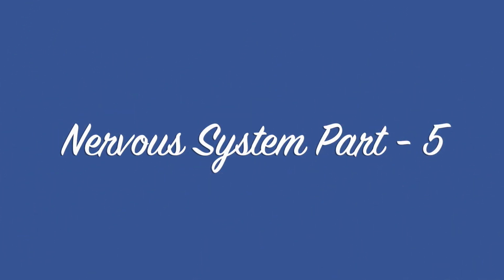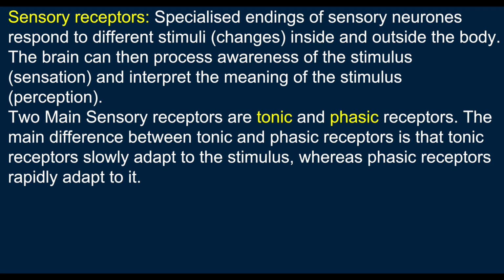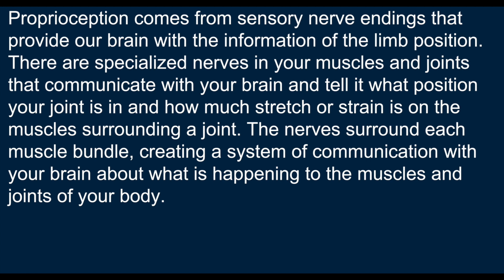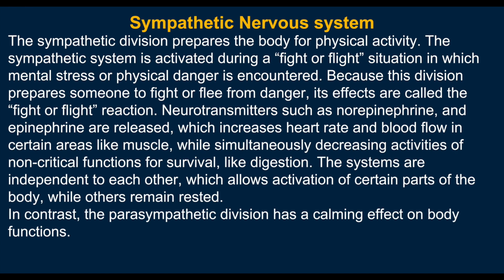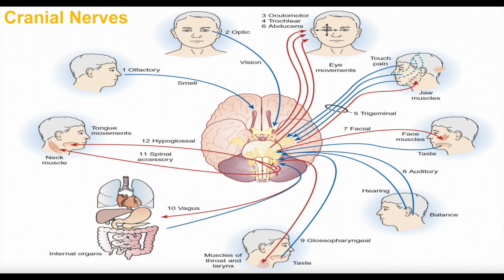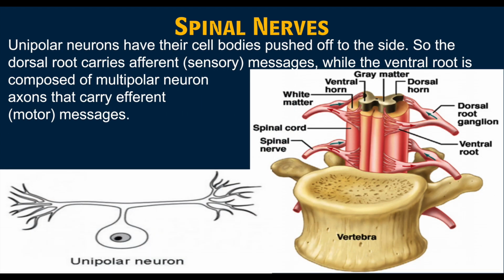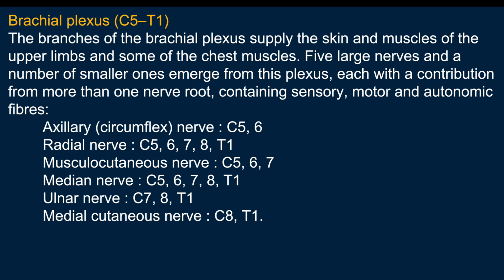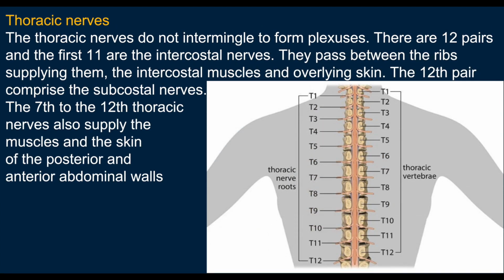Nervous System Part 5 | Peripheral Nervous System | Cranial Nerve | Spinal Nerve | Sensory Receptors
Peripheral Nervous System | Cranial Nerves | Spinal Nerves | Sensory Receptors | Autonomic Nervous System | Sympathetic Nervous System | Parasympathetic Nervous System